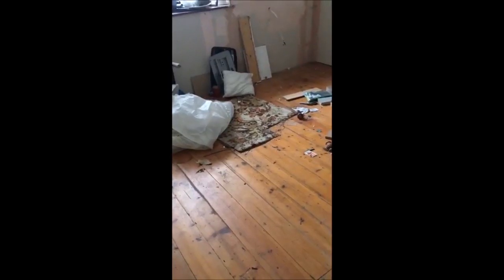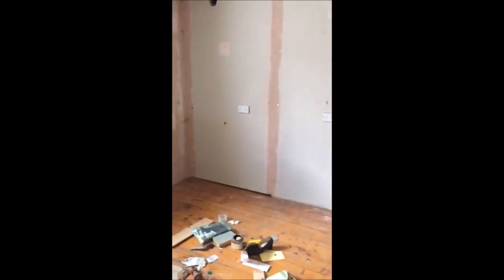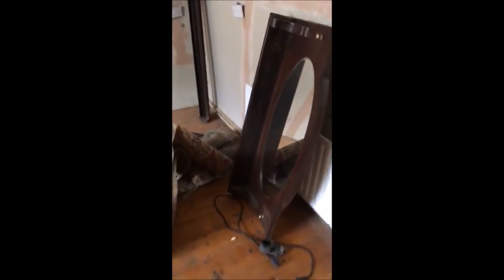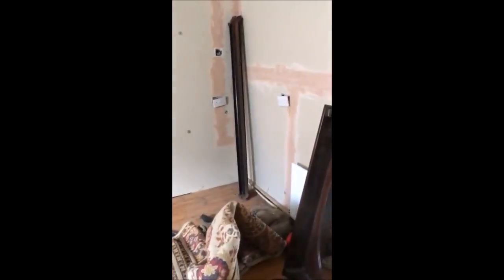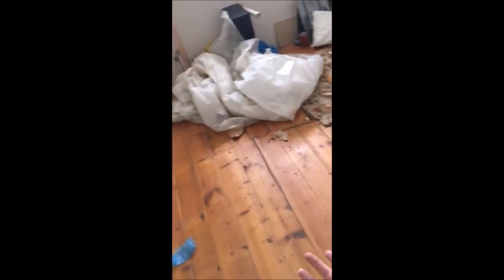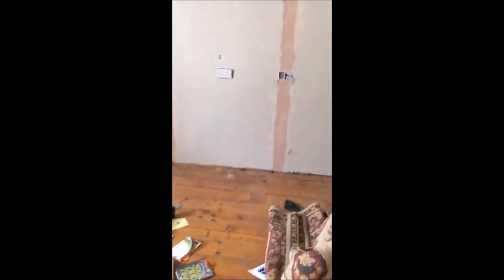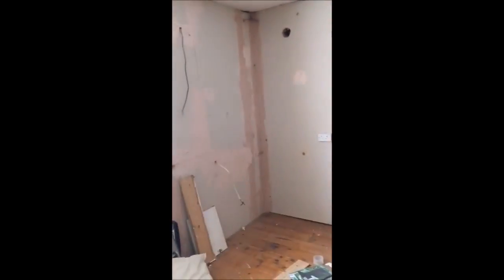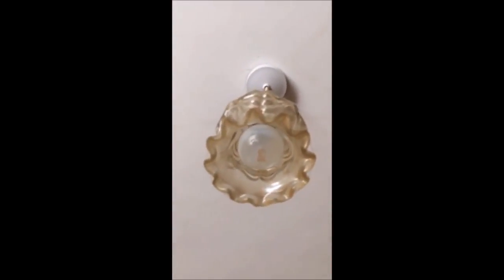I'M MOVING INTO AN APARTMENT!?? 😱😱😱😱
Hey guys if you want to join the MGN server
IP: mc.mgn.tm

Skype:
iTz_ORiGiNALz

Hey guys I'm 18 year old from Ireland and I love video games and rugby. I give my opinion's on some topics that I like, I also big into COD competitive and love to talk about competitive COD
Video games I mainly play is COD die hard fan! but I also play some new games that are coming out, free indie games or just free games.